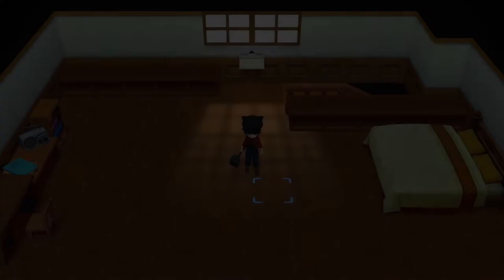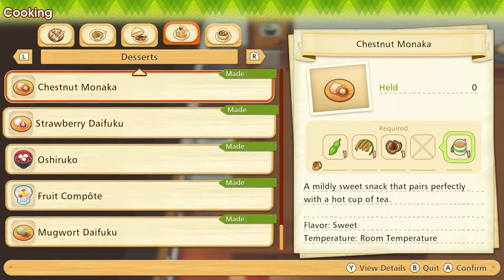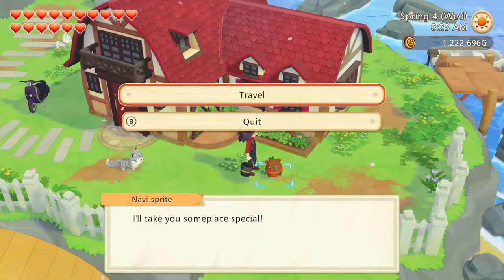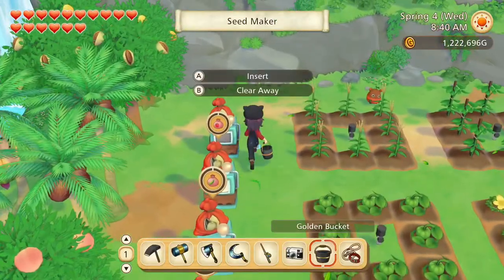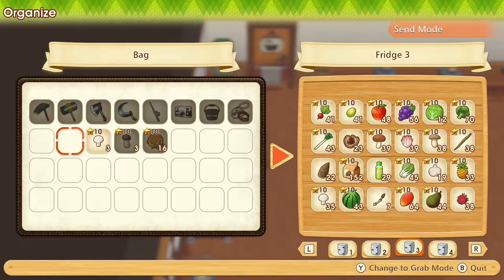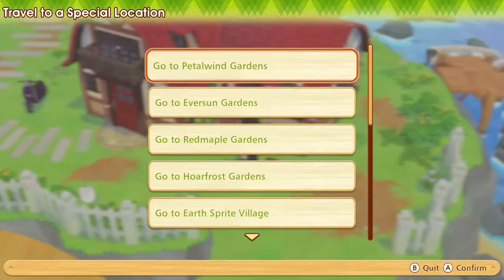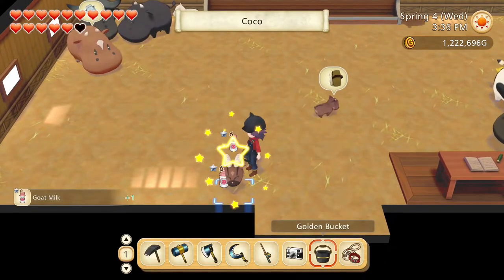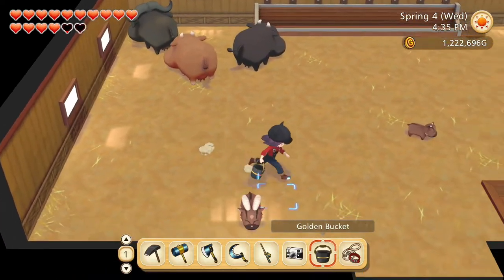Oarfish! | Let's Play Story of Seasons: Pioneers of Olive Town | Part 333